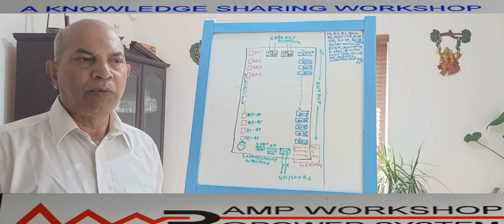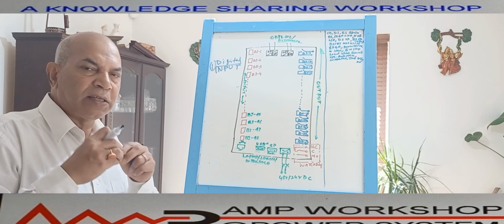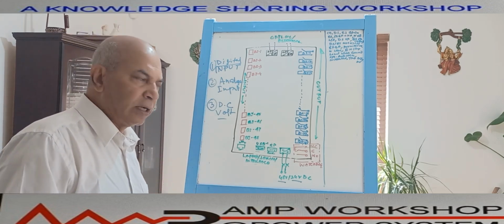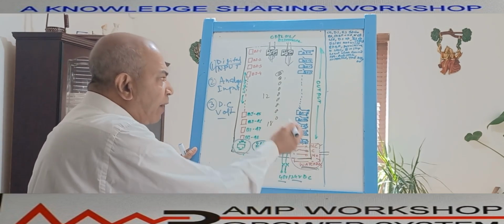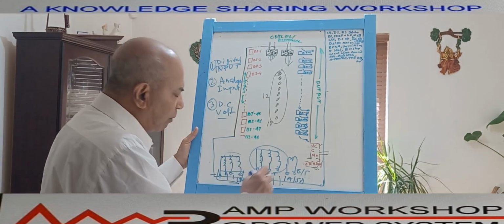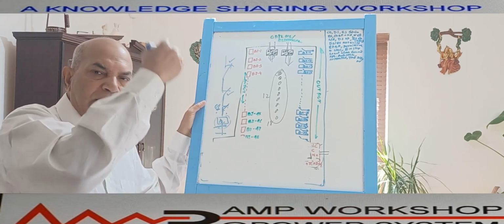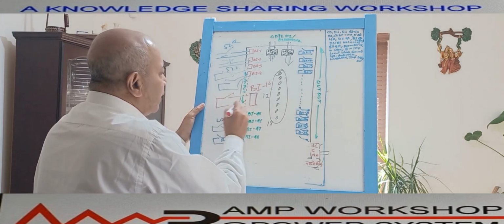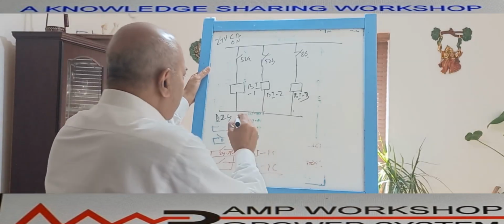NUMERICAL RELAY'S VARIOUS FEATURES AND ITS INPUT FEATURE APPLICATION WITH SWITCHGEAR PROTN.&CONTROL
This video -68 demonstrates the various features of  numerical( Intelligent ) protection relays . The various features include but not limited to Analogue/Digital(Binary) Input, Binary Output, interface facility  with other  solid-state digital  hardware system , communication system , optical cables AND indications, metering , watchdog system etc.

In addition to highlight the above, this video also illustrates in details the various  analogue and digital( Binary ) inputs  acceptance  capability and the application of those inputs  in switchgear to enhance  switchgear's  protection, control, monitoring, etc.